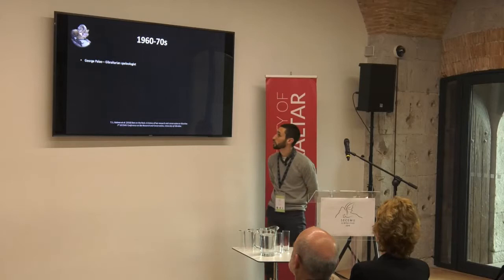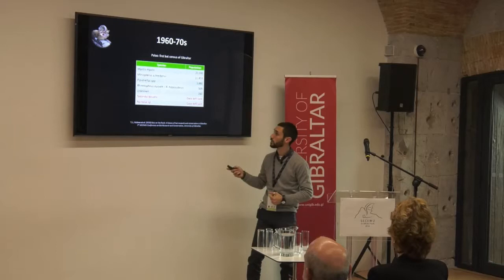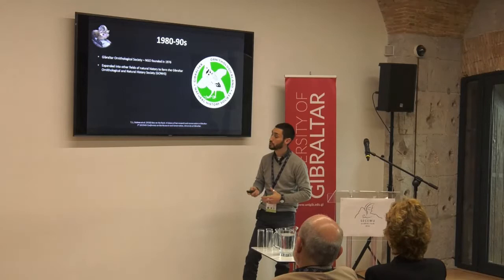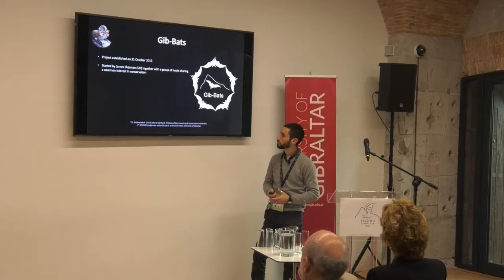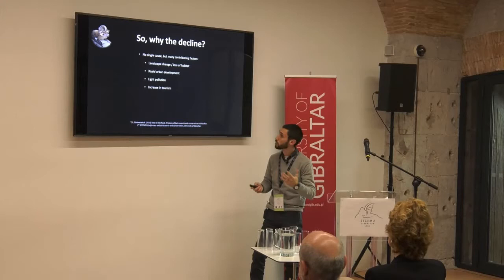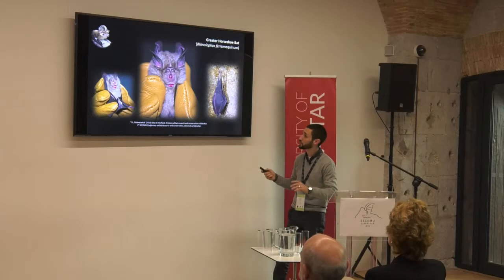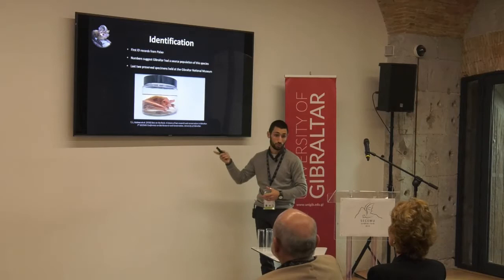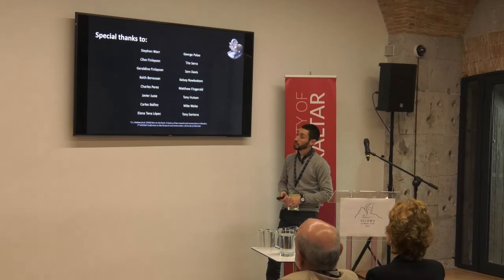Tyson Lee Holmes: The Gibraltar National Museum & University of Gibraltar (Gibraltar)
7th SECEMU Conference on Bat Research and Conservation, Gibraltar

Tyson Lee Holmes: Bats on the Rock: A History of bat research and conservation in Gibraltar.
The Gibraltar National Museum & University of Gibraltar (Gibraltar)